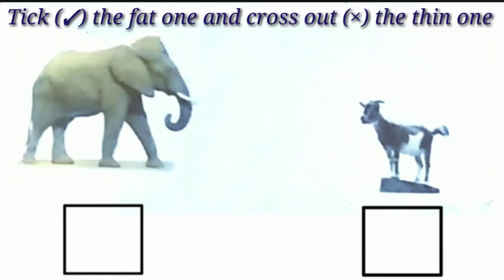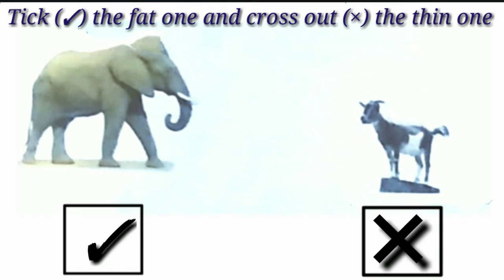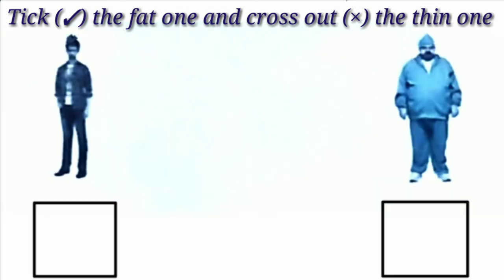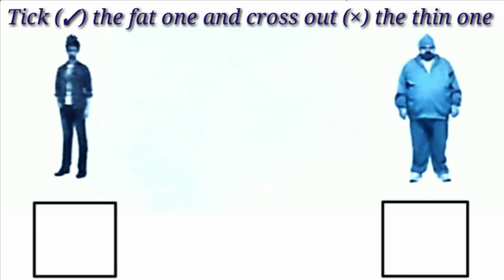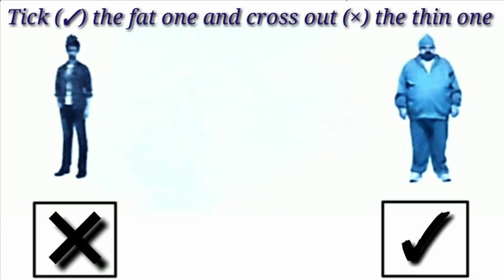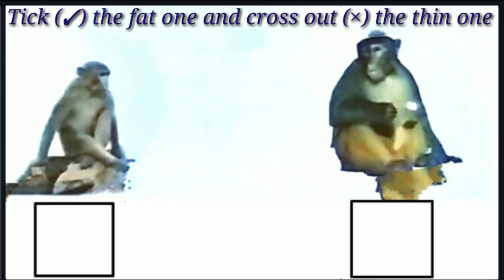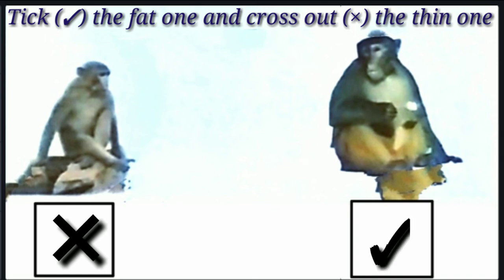Tick (✓) the fat one and cross out (×) the thin one|Jr.kg class